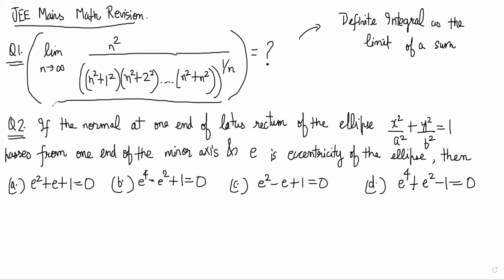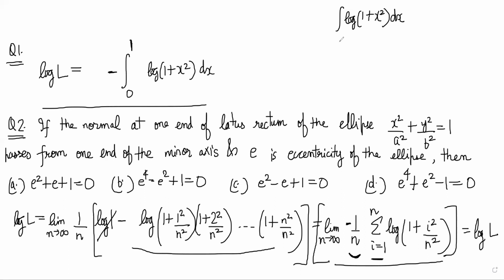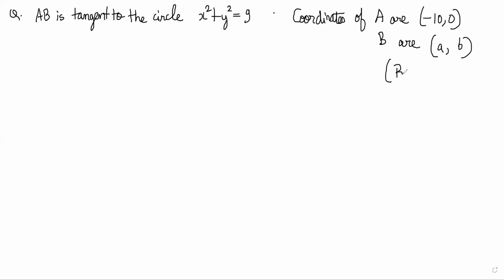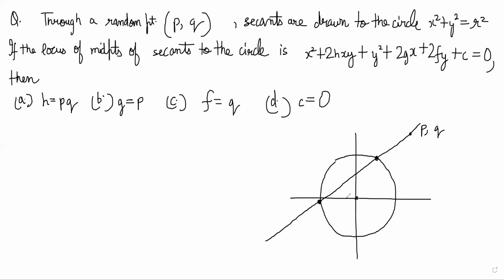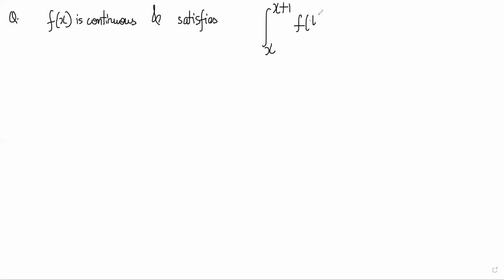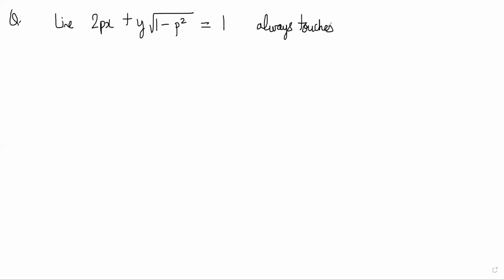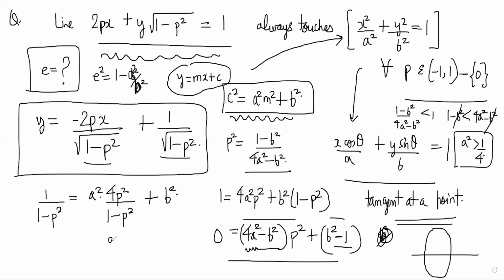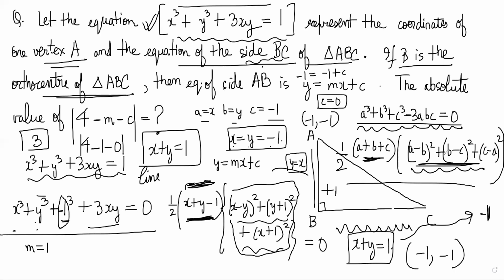JEE Mains Maths Revision - II